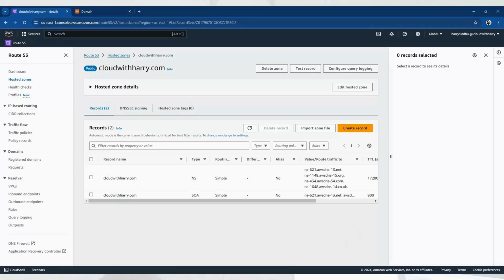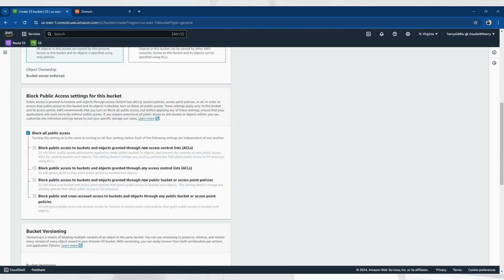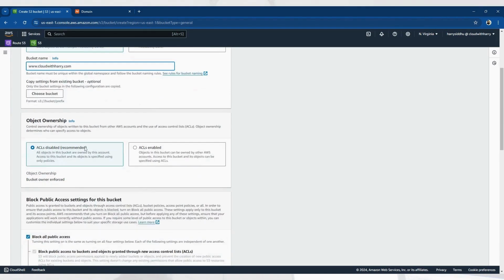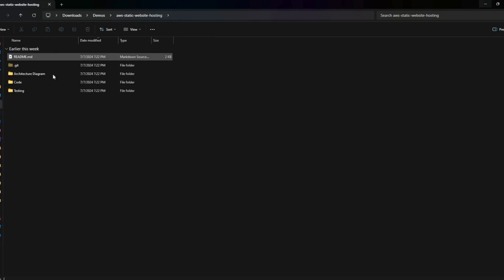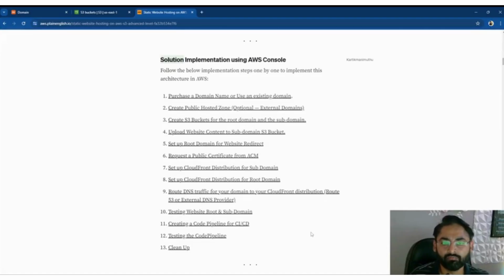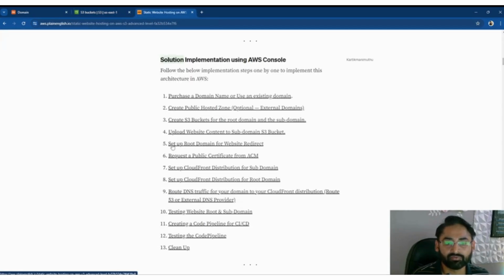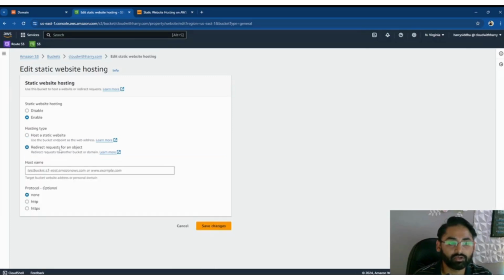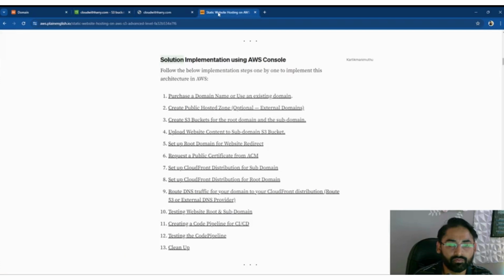AWS Website Hosting Using S3 With Redirect Request | Part 4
AWS Website Hosting Using S3 bucket With Redirect Request for the root domain and sub-domain names.

Video Chapters
00:00 Create S3 Bucket for root domain name
00:48 Going through S3 bucket creation details
02:52 Create an S3 Bucket for the sub-domain name
03:34 Upload website content to sub-domain name S3 bucket
07:51 Enable website hosting in the root domain with a redirect

In this video, we will learn how to host a website on AWS S3 with a redirect request. I'll guide you through the steps to set up an S3 bucket, configure it for static website hosting, and create a redirect from your root domain to your subdomain. This tutorial will help you understand the process of using AWS S3 for website hosting and ensure that all traffic is properly redirected to your preferred domain. Whether you're new to AWS or looking to improve your website hosting setup, this video will provide you with the necessary knowledge and tools.

Key Takeaways:

1. How to set up an S3 bucket for static website hosting.
2. Configuring S3 bucket properties for website hosting.
3. Creating a redirect request from the root domain to the subdomain.
4. Best practices for AWS S3 website hosting.
5. Ensuring all traffic is redirected to the preferred domain.

What is Docker in 60 seconds - • Learn Docker in just 60 seconds youtu...

DevOps Interview Question What is a CICD Pipeline
• CICD Under 1 Minute (devops , cicd)

DevOps Interview Questions: What is "CD" in the CICD Pipeline?
   • DevOps Interview: What is CD in CICD ...

3 AI Tools that Every DevOps Engineer Should Know
   • 3 AI tools for DevOps that you must k...

Which AWS Certifications I Should take for a job
   • Which AWS certification is right for ...